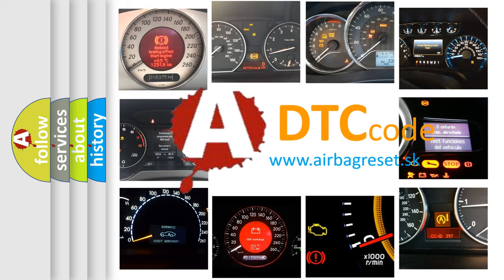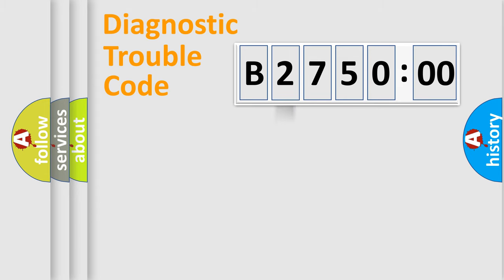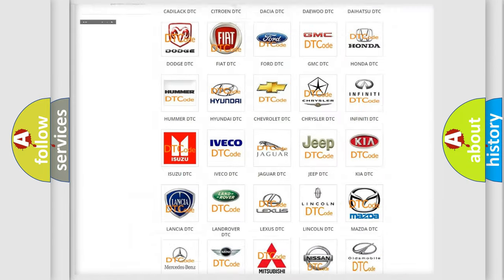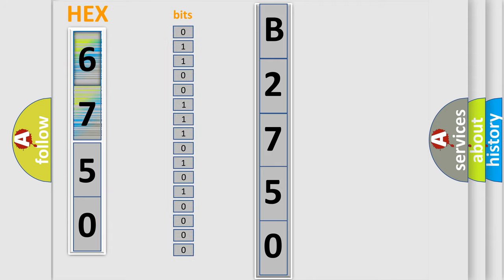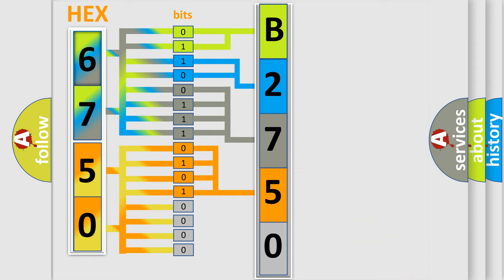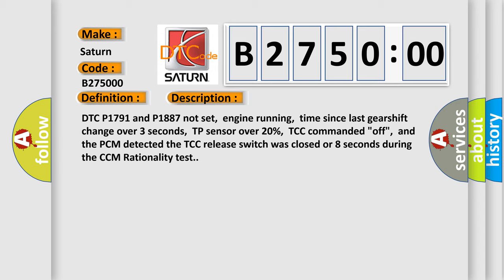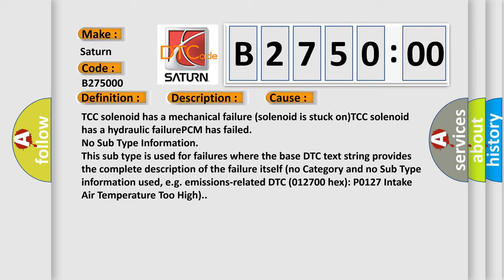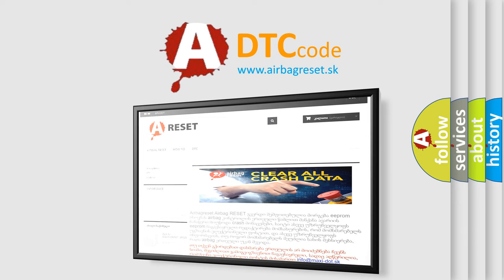DTC Saturn B2750-00 Short Explanation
Contents:
0:21 Basic DTC analysis according to OBD2 protocol standard.
1:48 Insight into programming
2:58 A diagnostically understandable description of the Diagnostic Trouble Code
3:05 Basic error definition

Make:
Saturn
Code:
B2750 00
Definition:
Torque Converter Clutch Performance (Stuck On)
Description:
DTC P1791 and P1887 not set,engine running,time since last gearshift change over 3 seconds,TP sensor over 20%,TCC commanded "off",and the PCM detected the TCC release switch was closed or 8 seconds during the CCM Rationality test.
Cause:
TCC solenoid has a mechanical failure (solenoid is stuck on)TCC solenoid has a hydraulic failurePCM has failed
Failure Type: